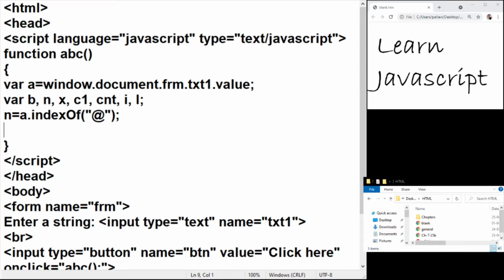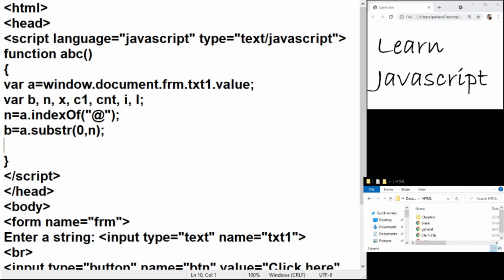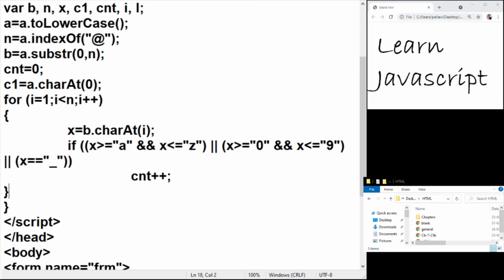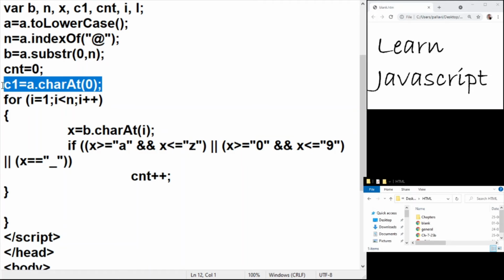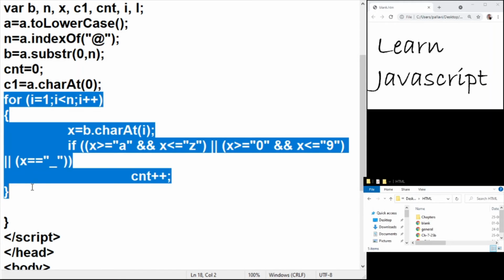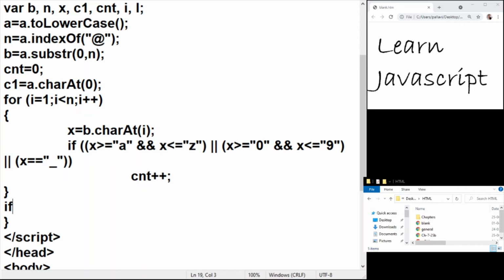Learn Javascript: Working with String Object - UserID : Looping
[Using looping]
A simple program to read an email and check whether the userID begins with an alphabet followed by alphabets, digits or underscore.